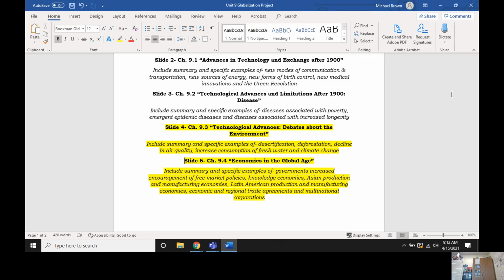Class Recording (4/15)